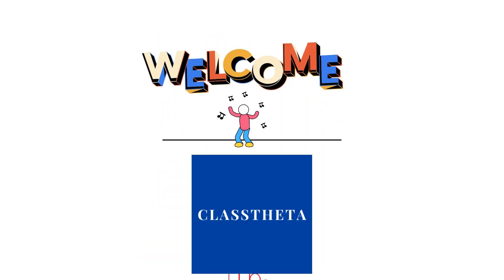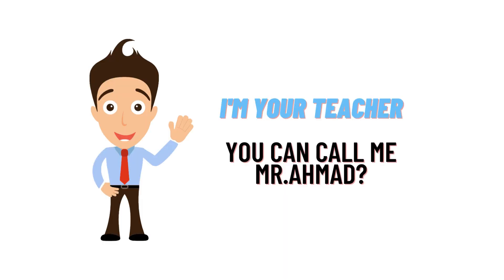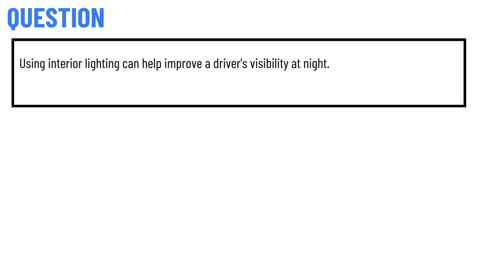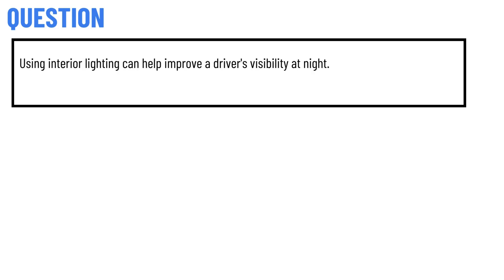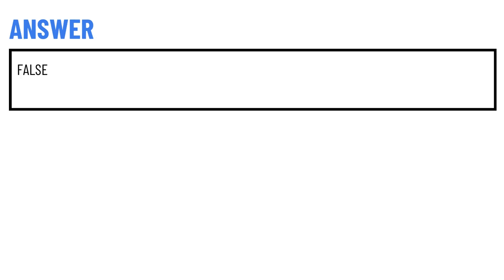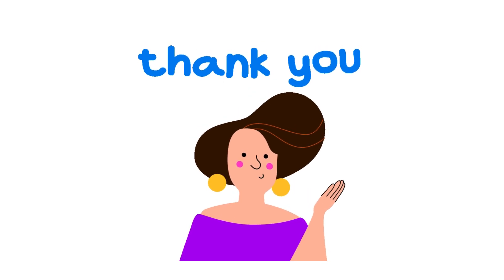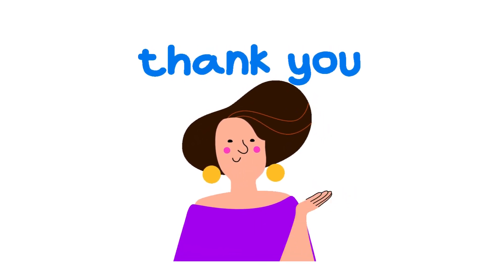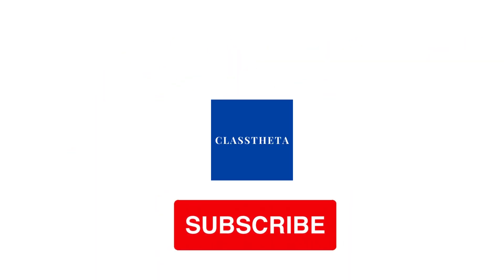Using interior lighting can help improve a driver's visibility at night.